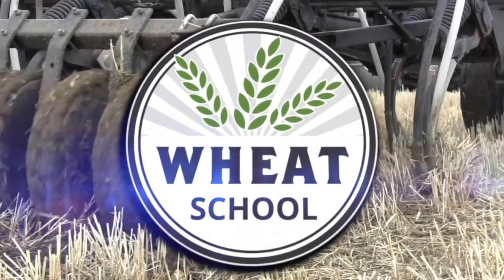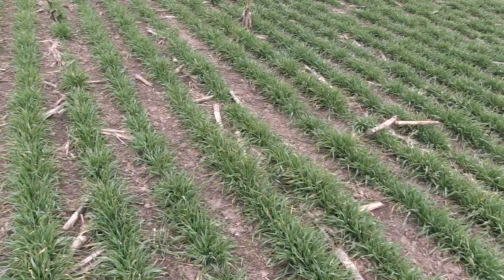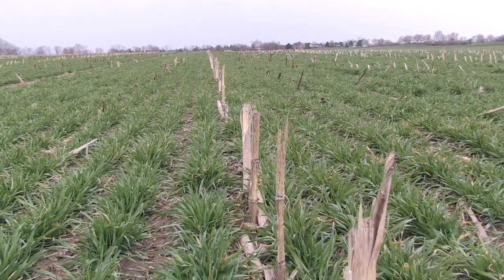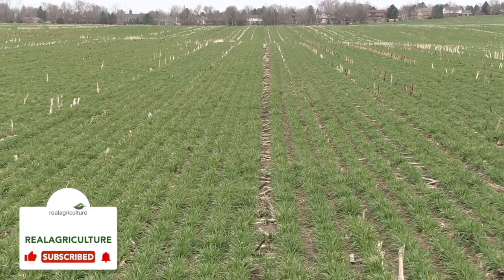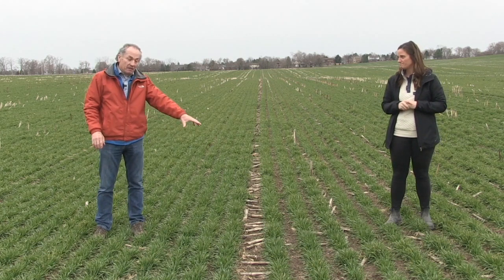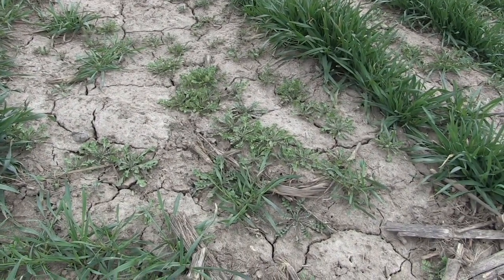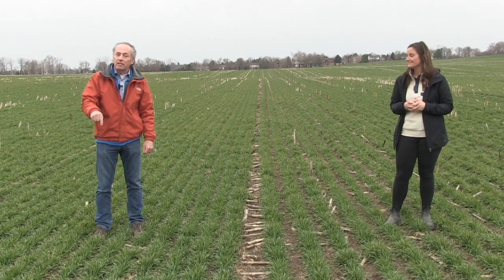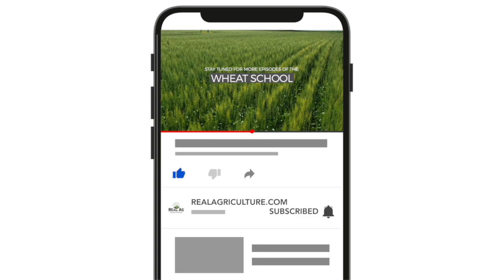Wheat School: Evaluating precision wheat stands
You may recall from previous episodes of the Wheat School that Peter "Wheat Pete" Johnson and Joanna Follings, cereals specialist at OMAFRA, are conducting some research at the Follings' farm. They're asking how different drill technologies and things like row spacing and weed control affect winter wheat stand uniformity, in this episode of the Wheat School.